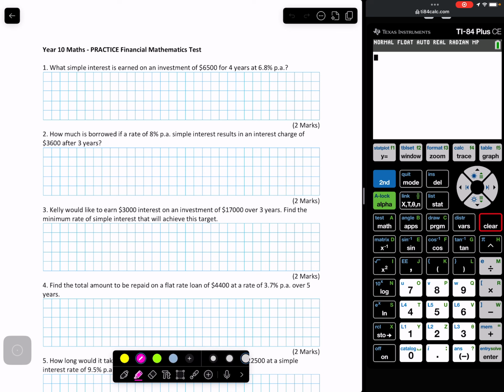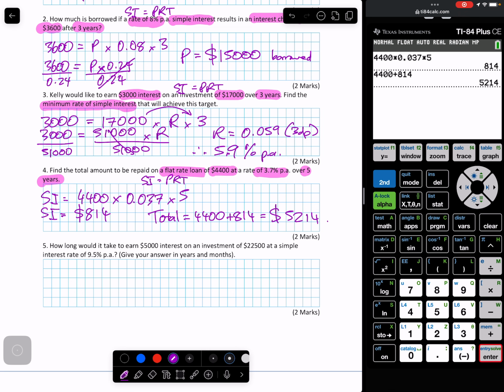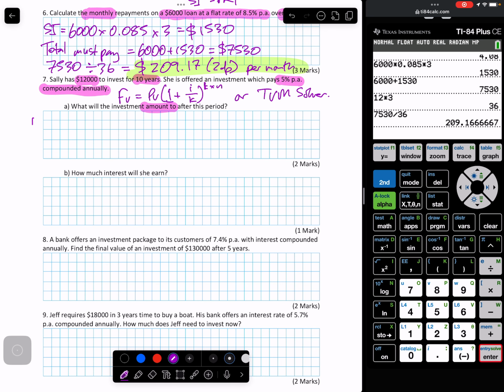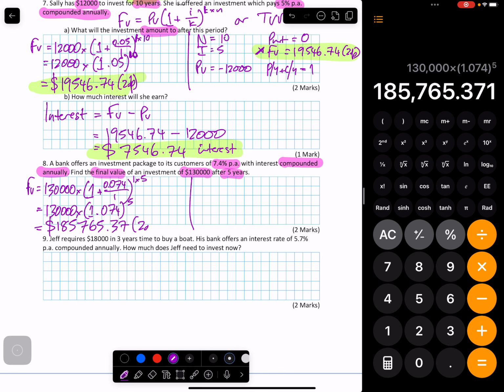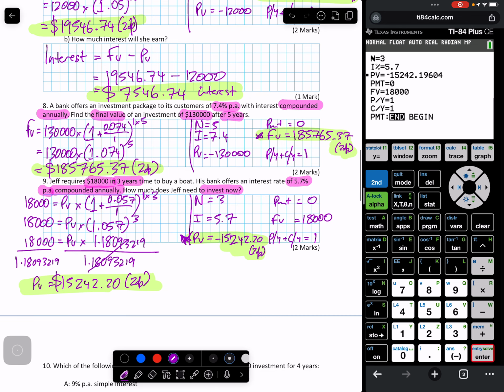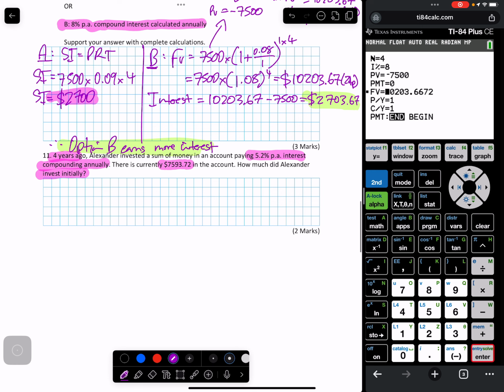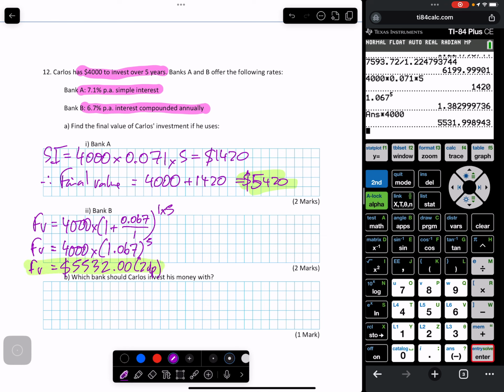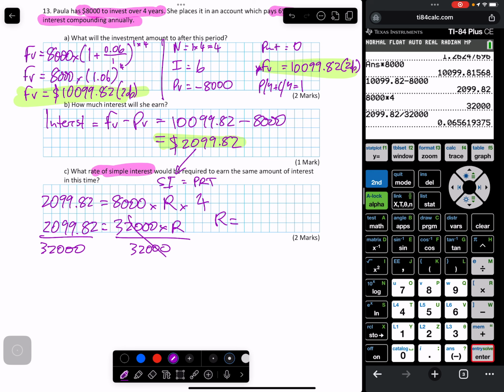SOLNS PRACTICE 2024 Financial Maths Test 1